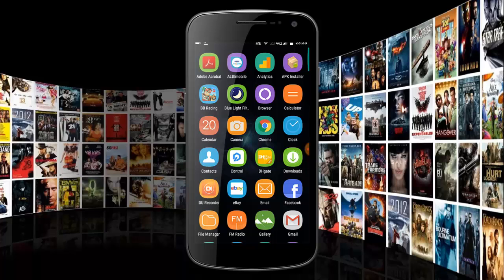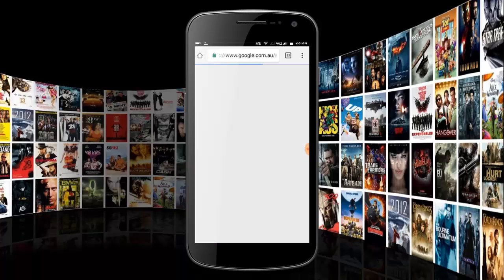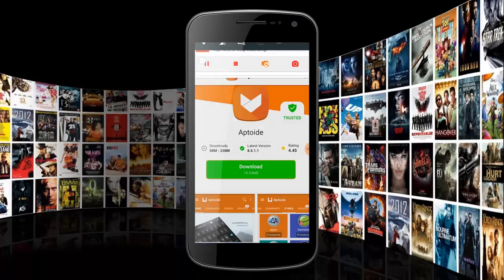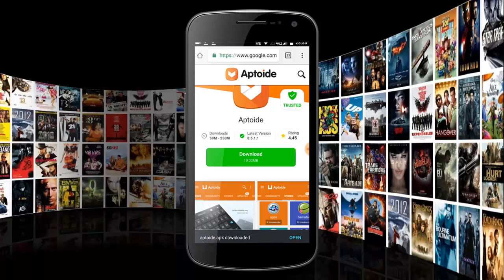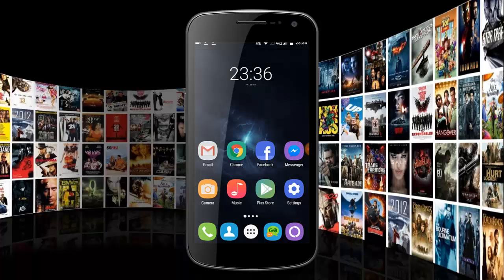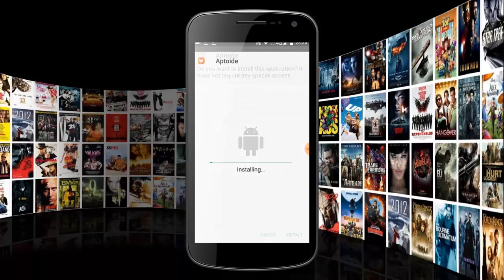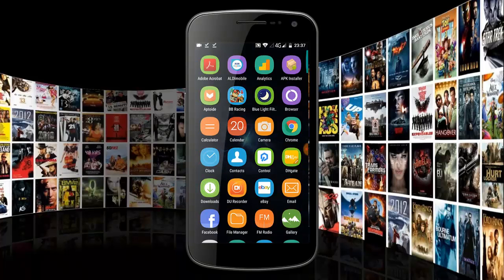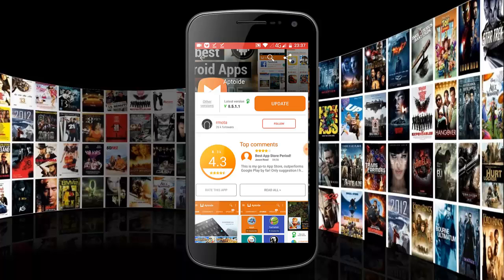How to Install Aptoide an Android apk app from the Web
A quick how to video on how to install an Android app (apk file) from the web.
The process is quick and simple and far easier than installing any Kodi add-on.
In this video I'm showing wot to install aptoide, which is a free
 Android marketplace app.

Looking for a VPN? Why not take a look at IPVanish? With IPVanish you can be safe and secure like never before.